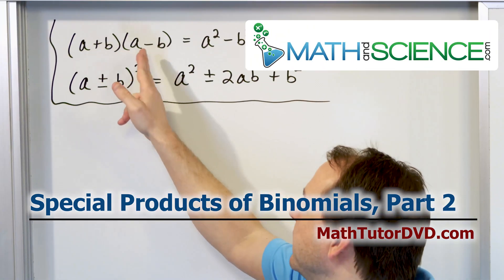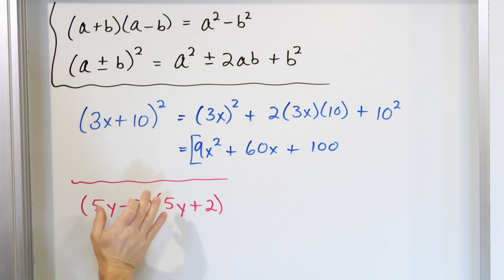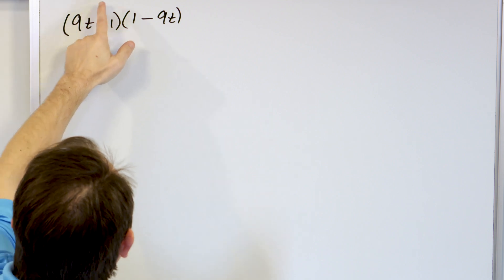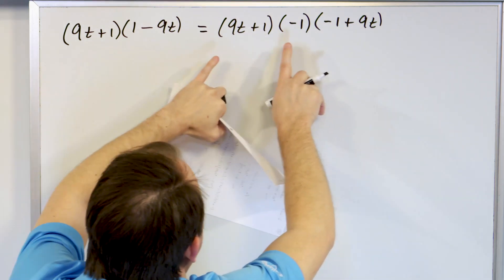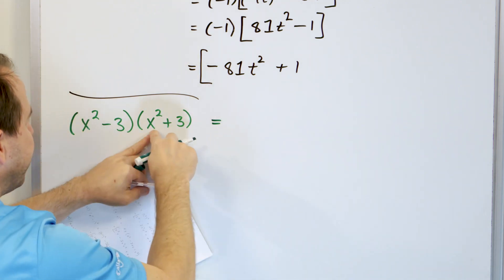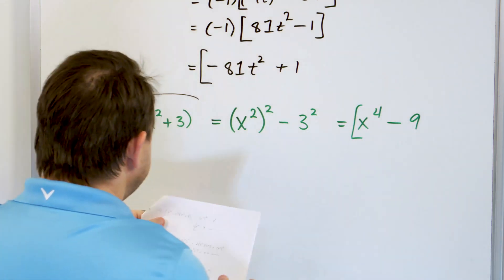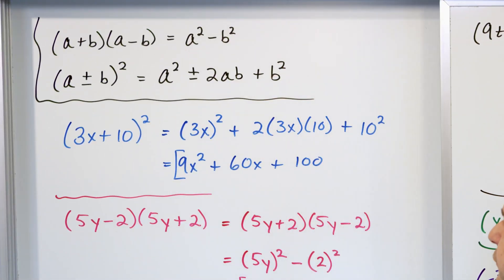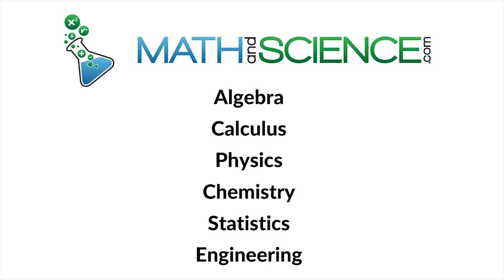Learn to Multiply Binomials & Simplify Results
This tutorial delves into the fascinating world of special products of binomials, a key topic in Algebra that significantly simplifies the process of multiplying binomials by identifying patterns that lead to shortcuts in calculation. Tailored for students, educators, or anyone interested in enhancing their algebraic skills, this video aims to make understanding and applying special product formulas accessible and straightforward.

Special products of binomials include the square of a binomial, the product of a sum and a difference, and the cube of a binomial. The video begins with an introduction to these special products, explaining the significance of each and how they can be identified in algebraic expressions.

Through clear, step-by-step examples, viewers will learn how to efficiently multiply binomials using these special formulas. The tutorial demonstrates how recognizing these patterns not only speeds up calculations but also aids in understanding the structure of algebraic expressions.

Additionally, the video addresses common pitfalls in applying special product formulas and offers tips for avoiding mistakes. By the end of this tutorial, viewers will have a solid grasp of special products of binomials, enhancing their ability to solve algebraic problems more effectively. Join us to master these essential algebraic techniques and apply them with confidence in your mathematical endeavors.